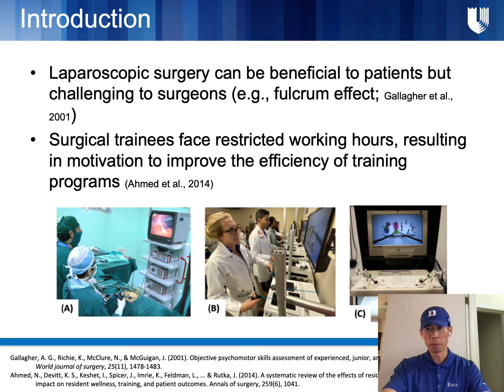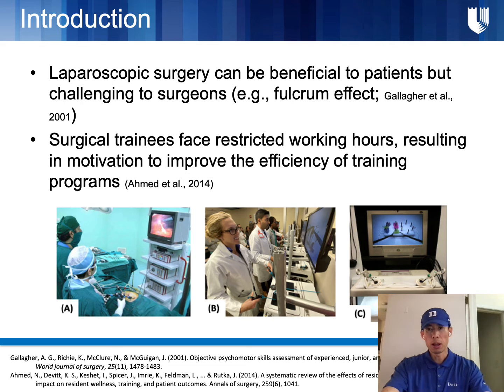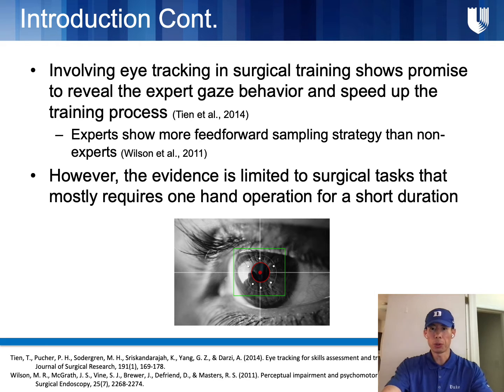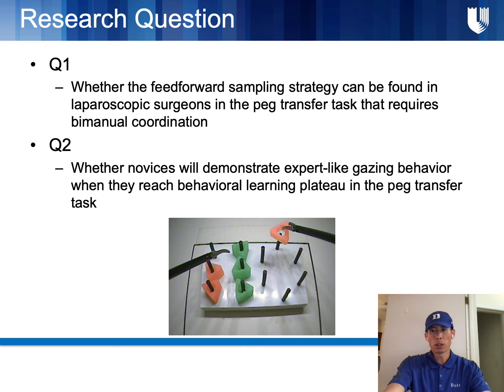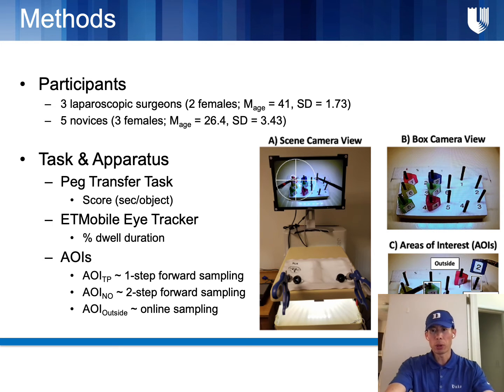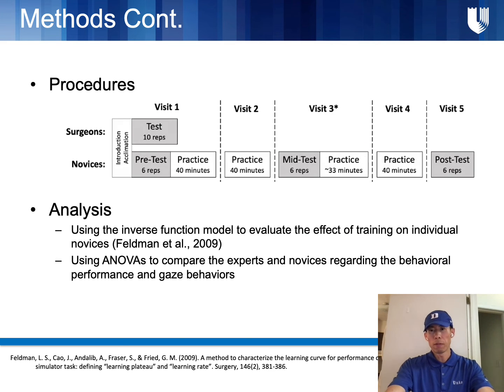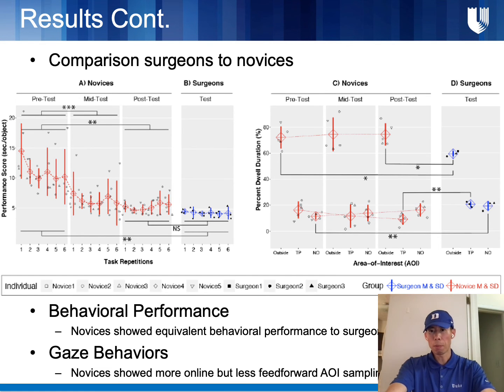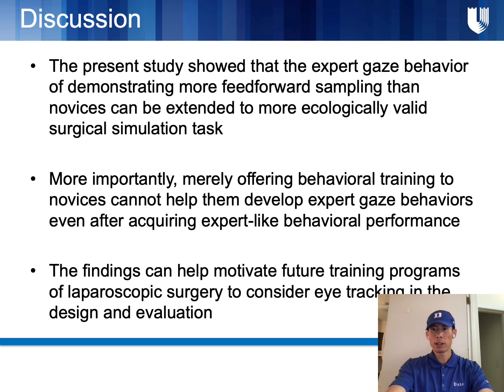Liu, S., et al., 2021 NASPSPA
Reference:
Liu, S., Donaldson, R., Subramaniam, A., Palmer, H., Champion, C. D., Cox, M. L., & Appelbaum, L. G. (2021). Developing Expert Gaze Pattern in Laparoscopic Surgery Requires More than Behavioral Training. Journal of eye movement research, 14(2).